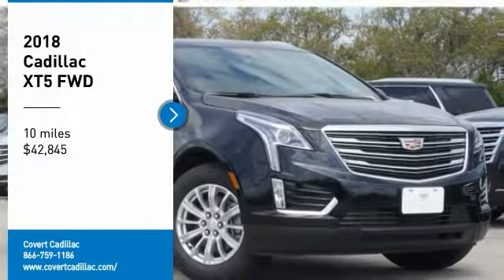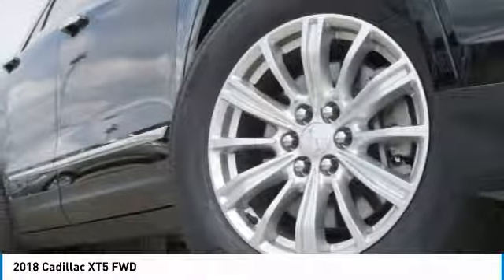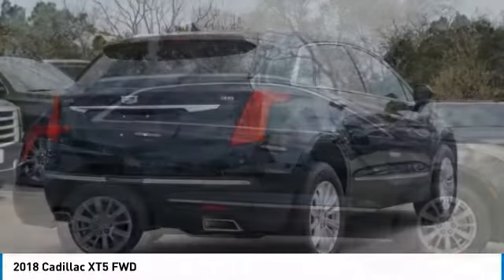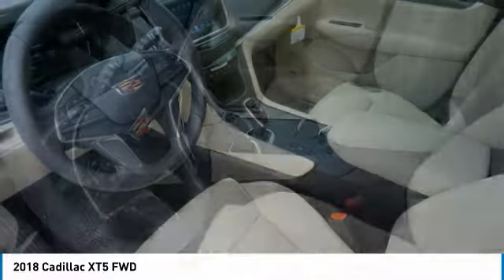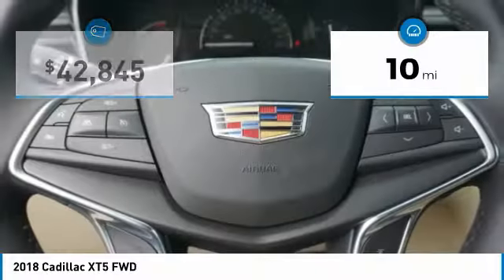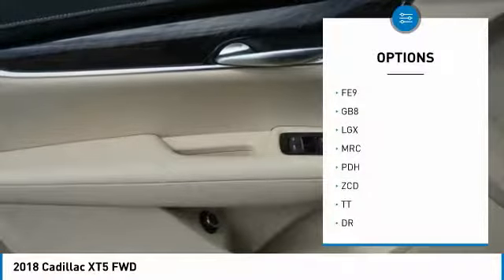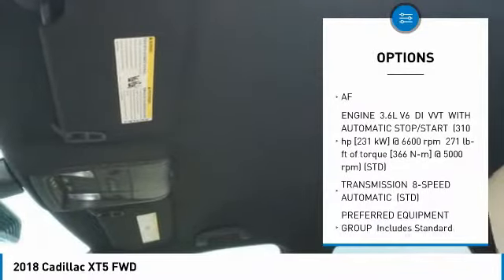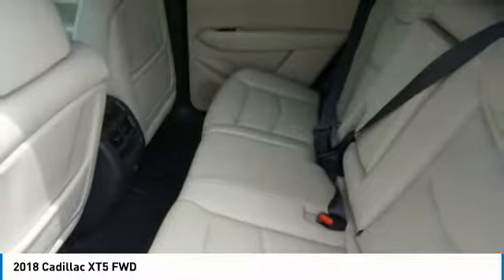2018 Cadillac XT5 C180585